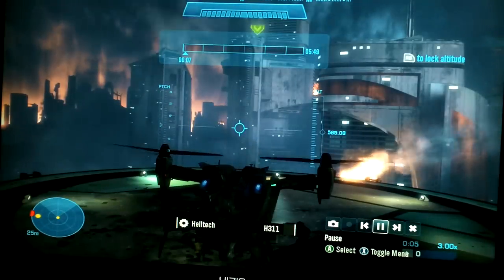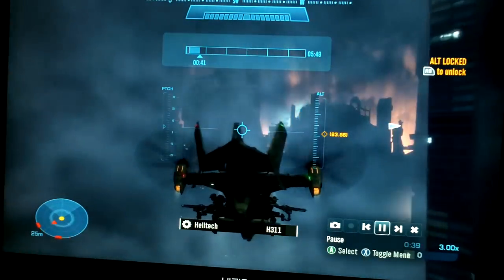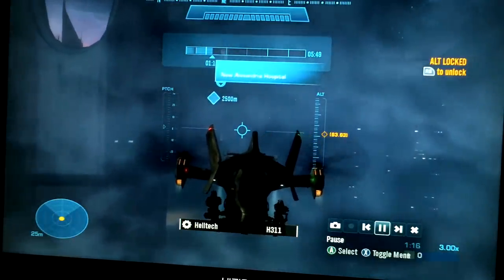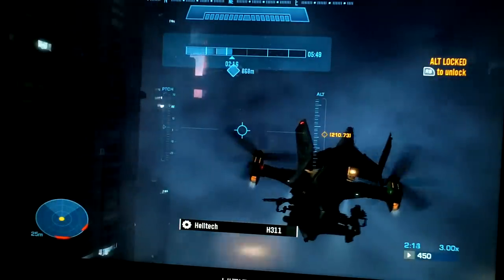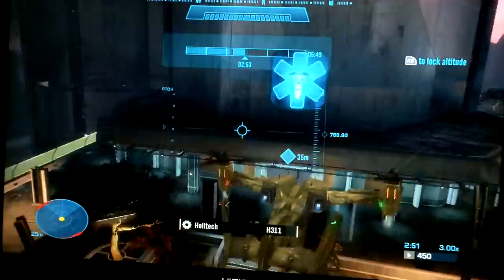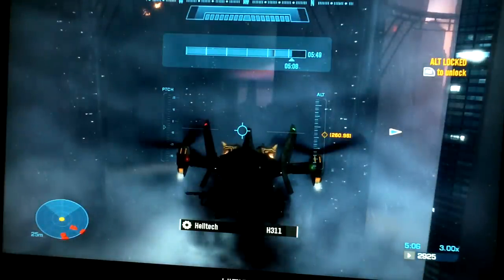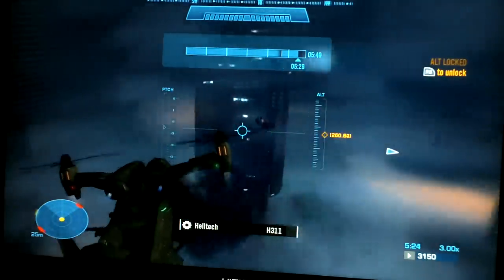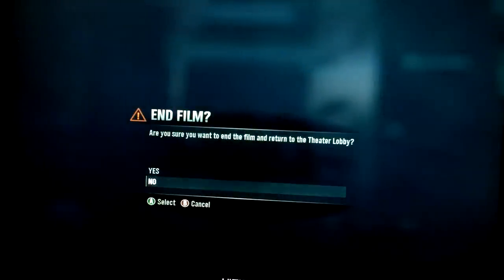Halo:Reach BOB on New Alexandria/Golden Tree City Challenge Tutorial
This is me killing the BOB on New Alexandria/Doing the Daily Challenge Golden Tree City on Halo:Reach.

Make sure you do this on Legendary. If you see a group of two Banshees that will not be the one. The Banshee you need to kill will be alone make sure you take him down fast before he dissapears.

It seems like the BOB spawns to the left (north-west) of Club Errera around the 5 minute marker. Make sure you are near there when that happens and you will get him.

If you need help finding Club Errera, just go west/north-west from when you spawn. Look high in the sky and Club Errera will have a large red-organge triangular sign on top of the Skyscraper. Also Club Errea's enterance is lit up red it is hard to miss. If it takes you too long to find just reset the mission and look for it again.